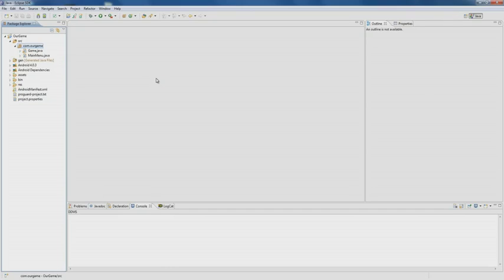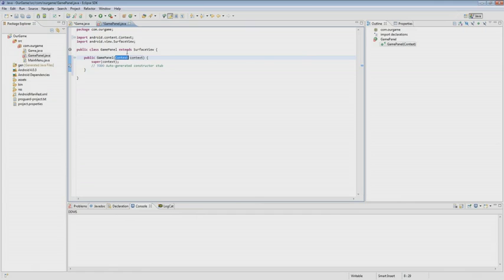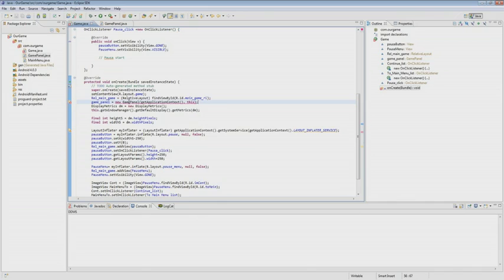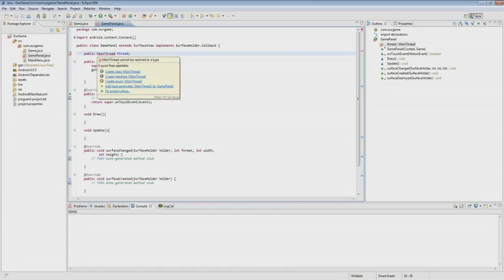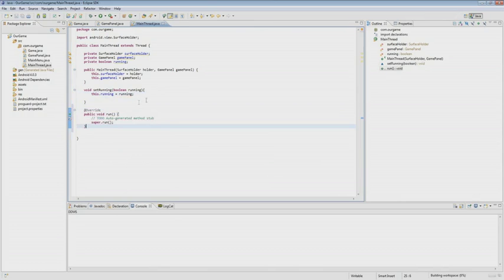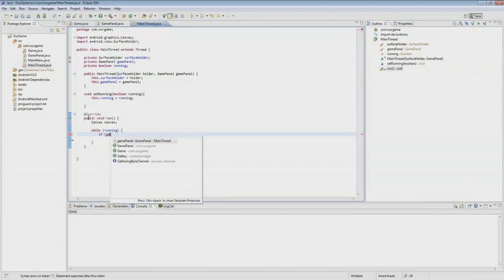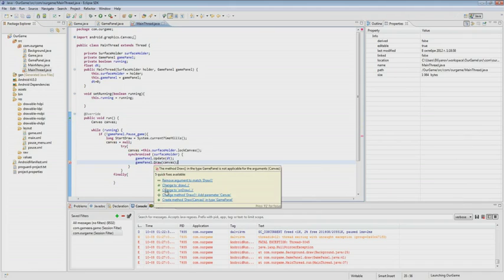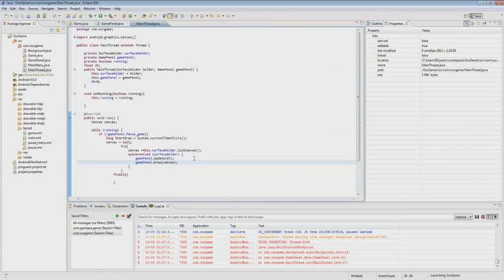How to Create a Simple Android Game Lesson 6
(Read more about "Open source ")
create android game using eclipse
create android game